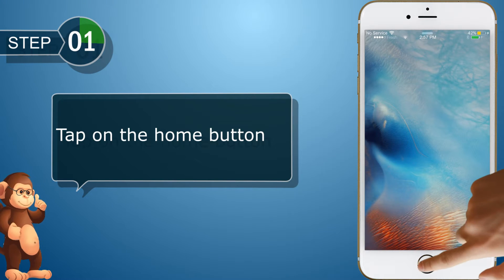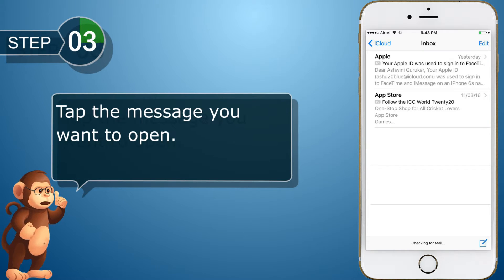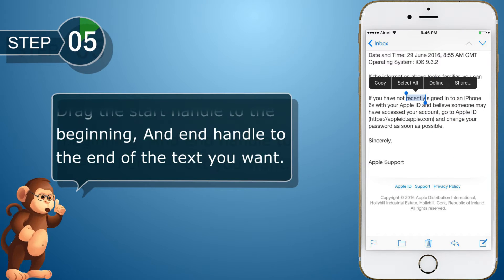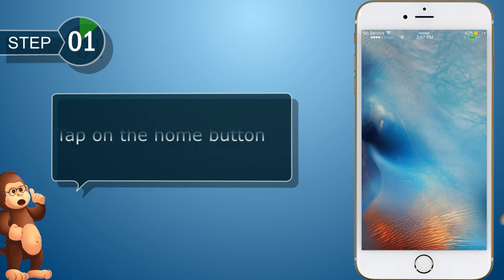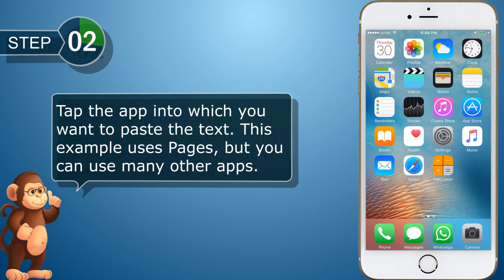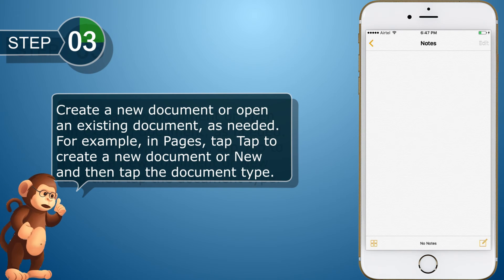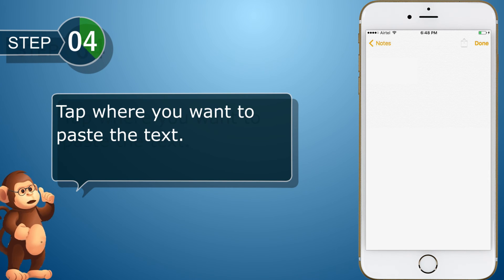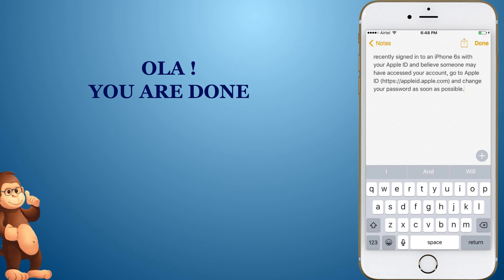How to cut copy and paste text on Apple I-Phone smart phones user guide support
How to cut copy and paste text in Apple  iPhone 5SE 5S 6 6S 6SPLUS IPAD,Apple I-Phone-7  4 4s 5 5s 5c 5se 6 6plus 6s 6splus ipad ipad air Tutorials apple products itunes etc User guide for i phones ios Iphone tutorials Apple iPhone 5SE 5S 6 6S 6SPLUS IPAD .Beginner User Guide tutorials For ios apple itunes products.i phone 7
Bananabook.net